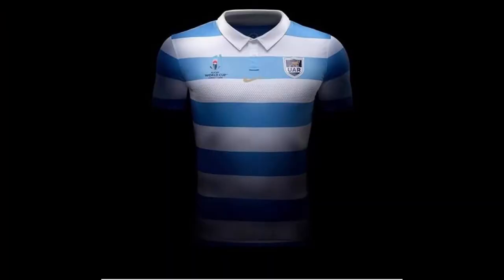What Is Important In A Sports Jersey Design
Hi Lads, In this video I am talking about something that has begun to annoy me recently which is what looks like increasing laziness in jersey designs. Yes I understand modern plain jerseys are in fashion right now but canterbury are getting that wrong in my opinion.